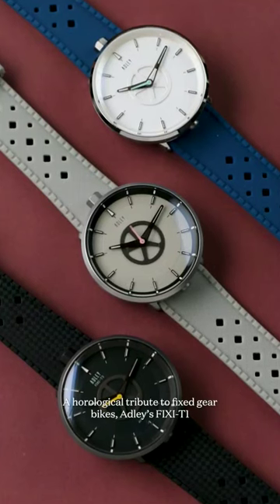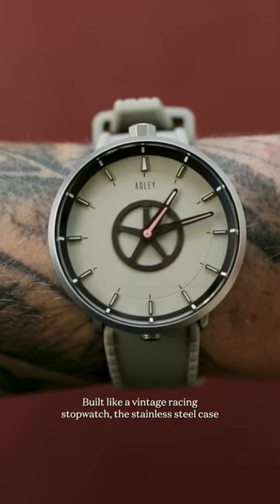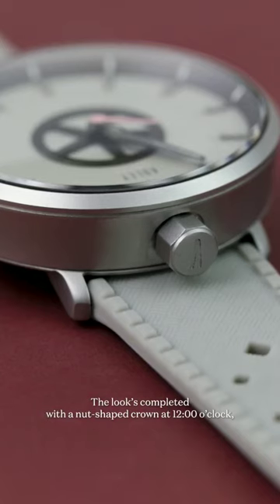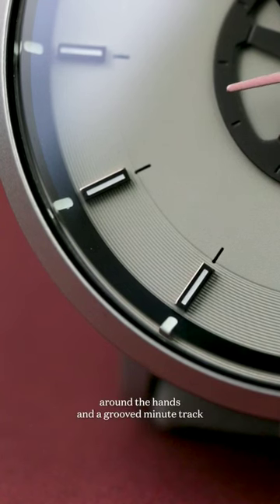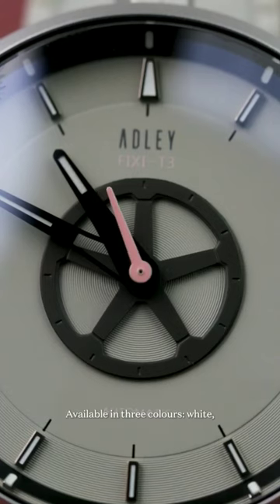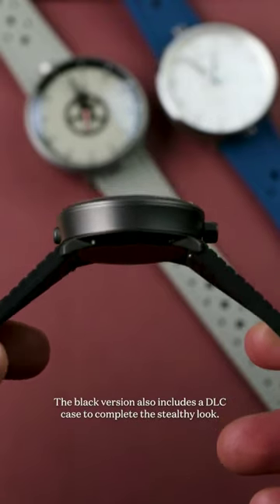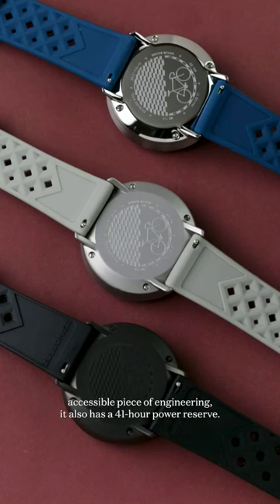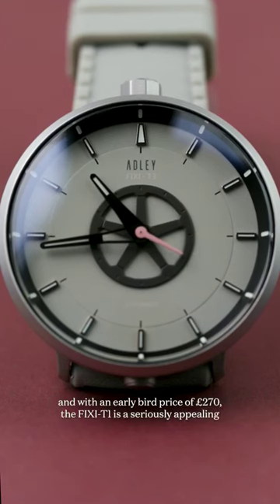Quick Review | Adley FIXI-T1